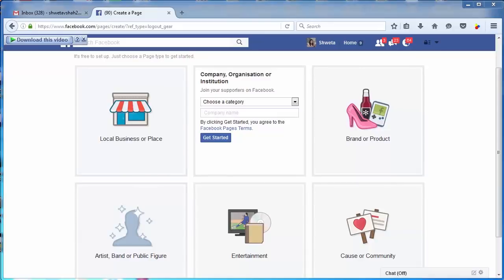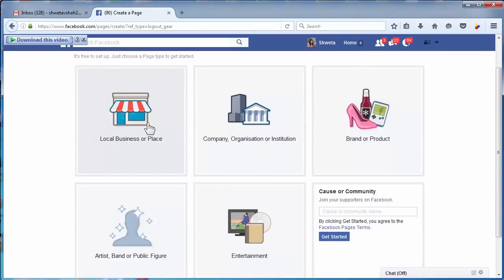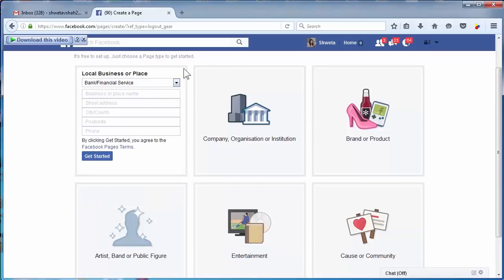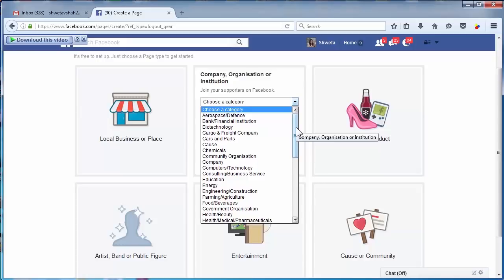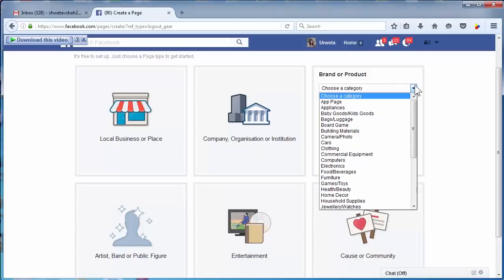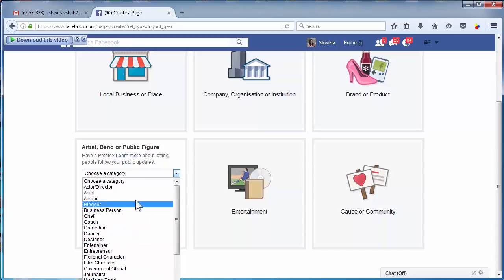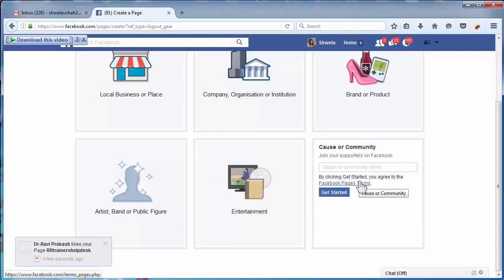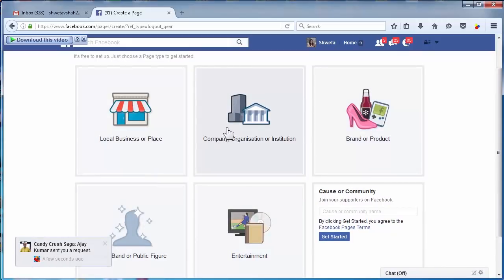How to select Business Categories on Facebook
Free digital marketing course on shwetashah.in.  step by step free online marketing course. you will learn how to earn money online from facebook, youtube, email marketing, google adwords, seo etc